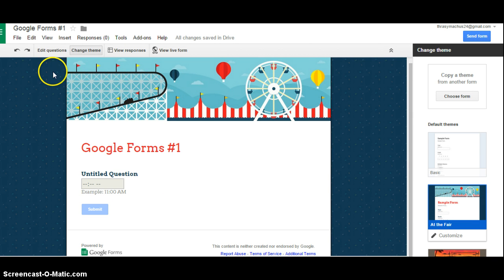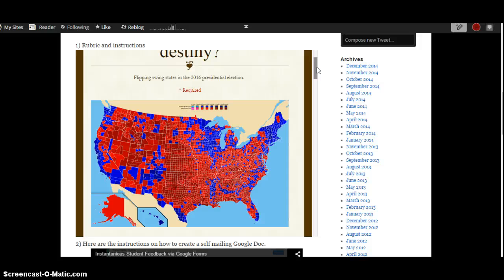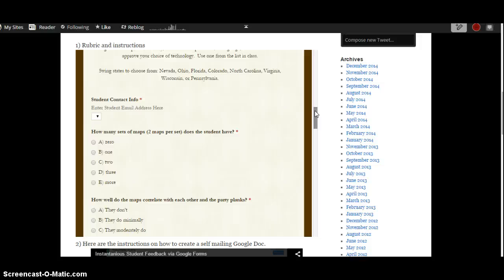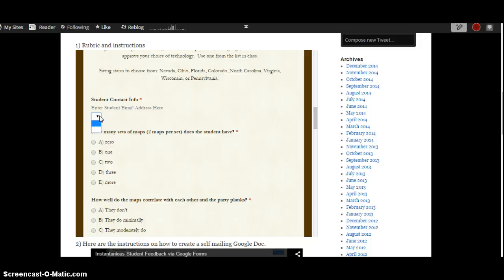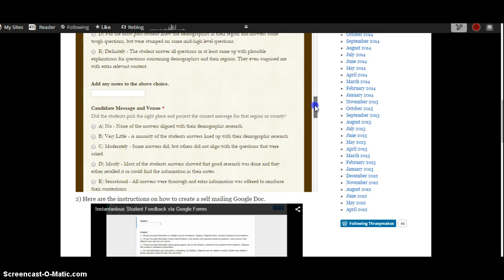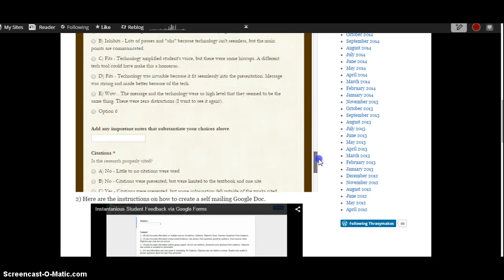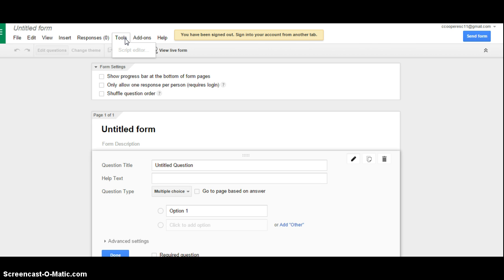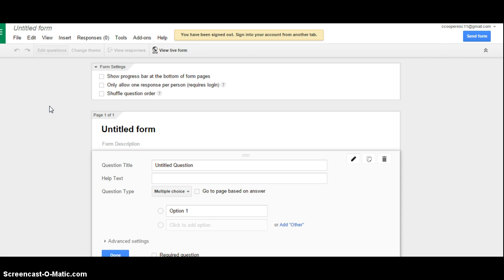Google Forms Session #1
February 17th Session